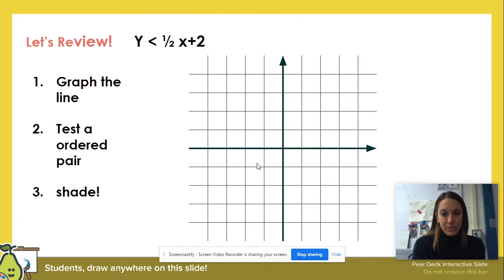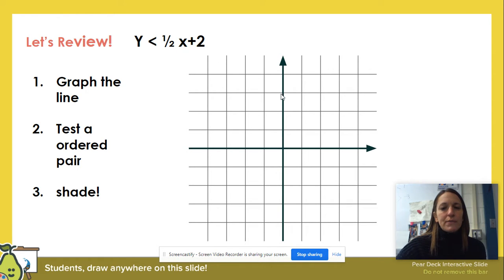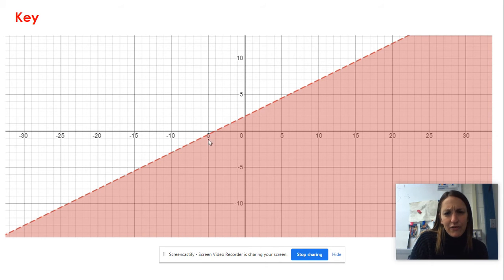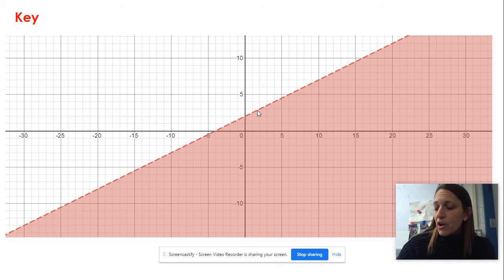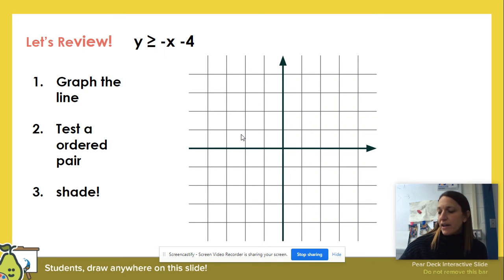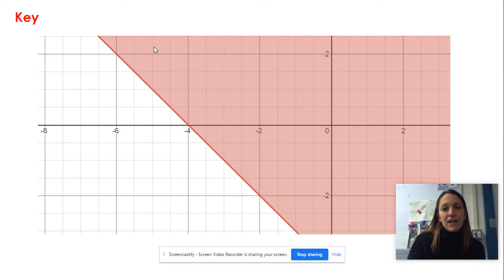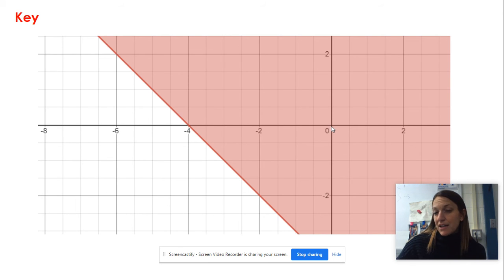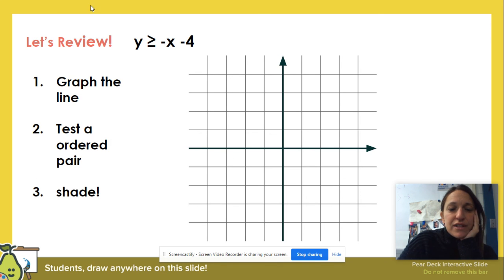Systems of Inequalities Part 1